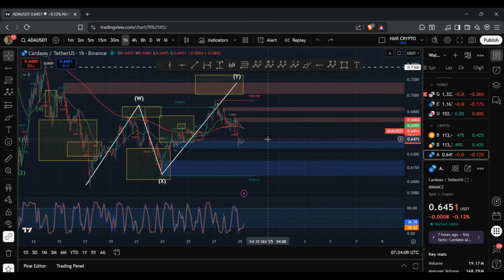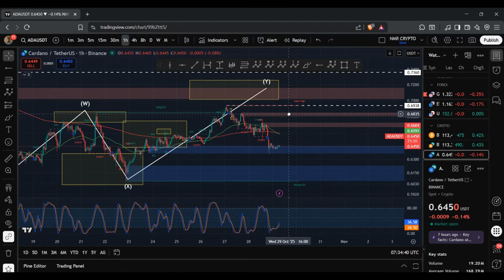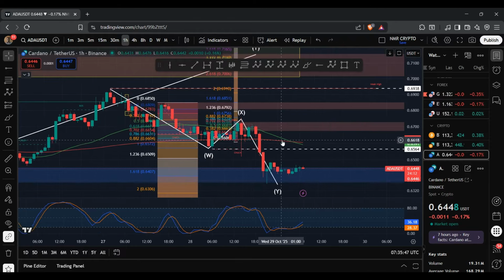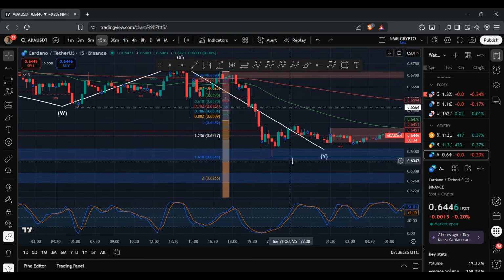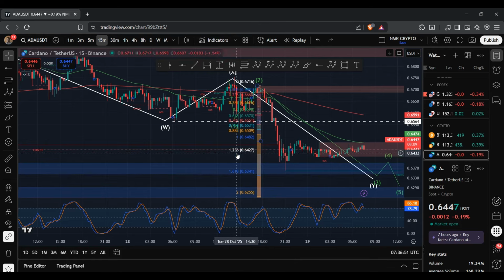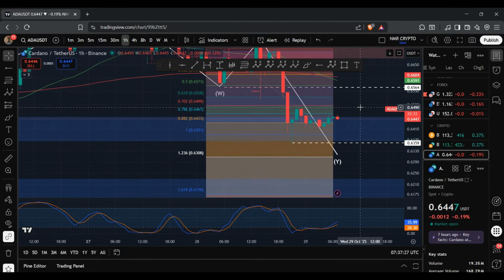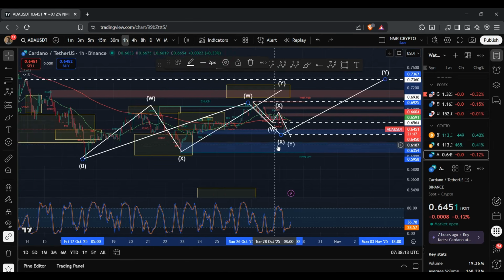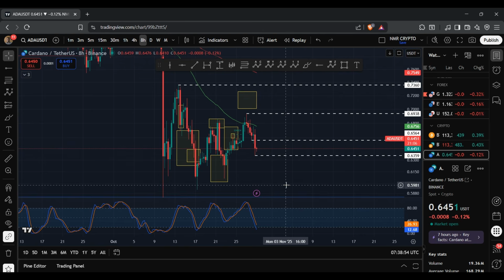Cardano ADA Technical Analysis: What Next For ADA?! Elliott Wave Theory